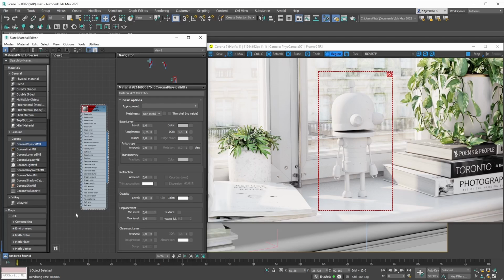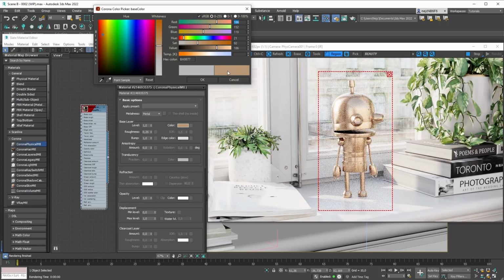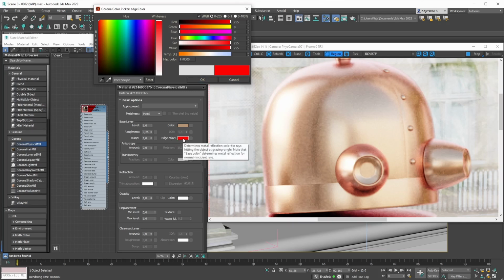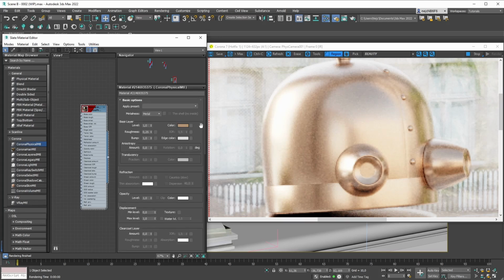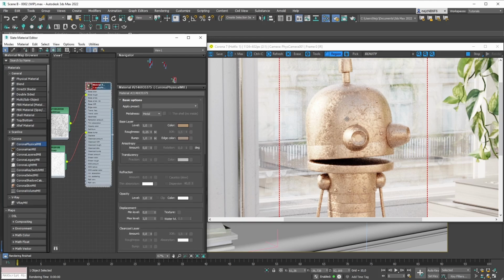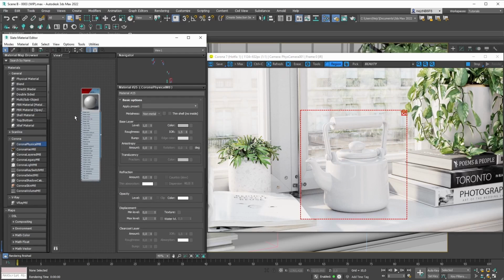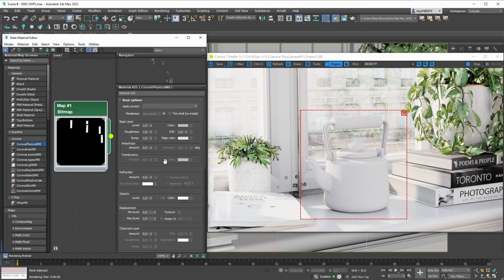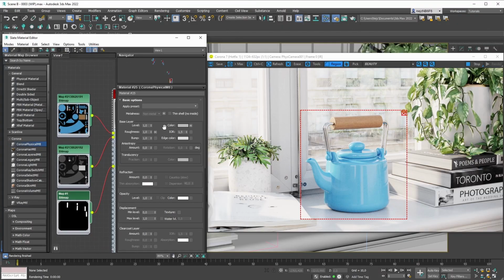Corona for 3ds Max Physical Material Tutorial, Part 05 - Basic Metal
Learn how to create a basic metal material, in part 5 of our ongoing series about the new Physical Material.
0:00 - Title
0:03 - Introduction
0:40 - Setting up Metalness
2:45 - Reflection Color & Strength
4:44 - The IOR parameter
05:56 - The Edge Color parameter
08:08 - The Complex IOR parameters
10:00 - Finalizing the Edge Color for our material
10:38 - Setting up Roughness
12:24 - Setting up Bump
13:58 - Adding additional imperfections
16:07 - Mapping the Metalness overview
16:29 - The Metalness map
18:00 - How the individual parameters now work
19:36 - How to control Roughness now
21:09 - How to control the Base Color and Reflection Strength & Color
22:26 - Outro